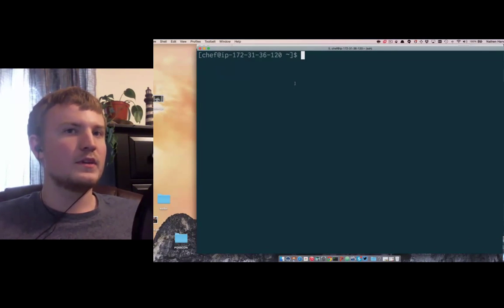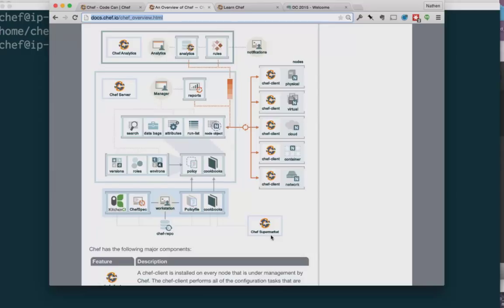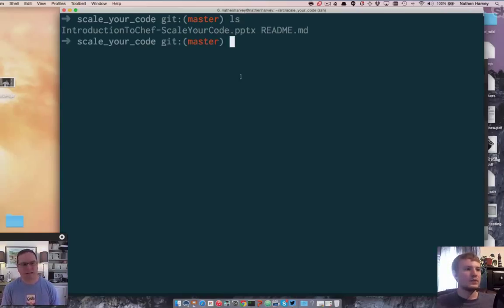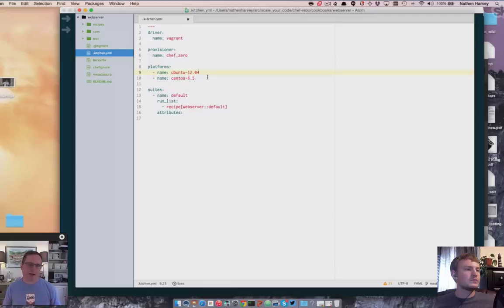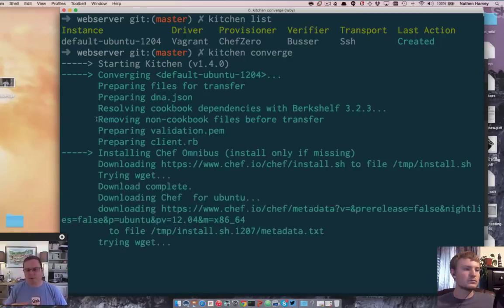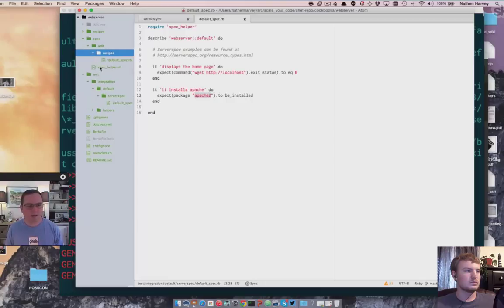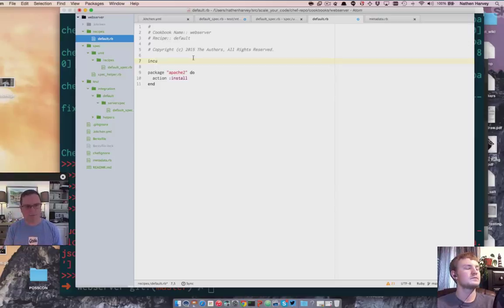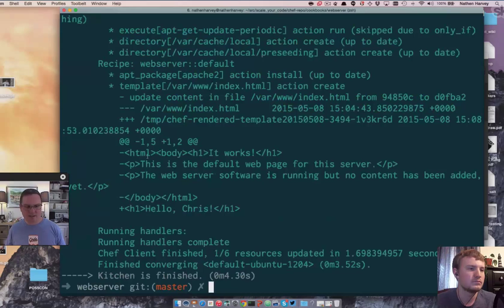Automate your infrastructure with Chef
How much time have you spent configuring your server just to forget all the details? Forget it all and let Chef manage your infrastructure. Nathen walks us through the first steps in getting started with a webserver example and testing workflow.

Nathen is a talented teacher. When explains a concept, it just makes sense to me. In this episode he shows us how to get started with Chef, and I'm really curious to see if his teaching style has the same effect for you.